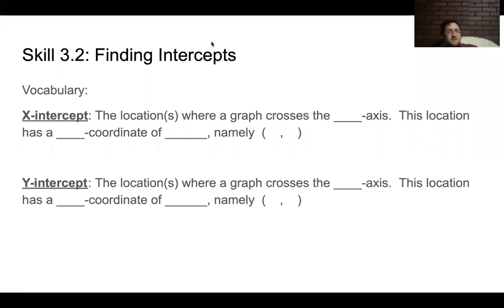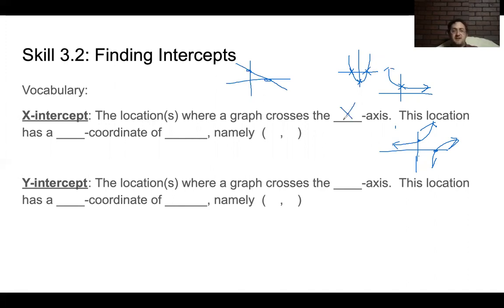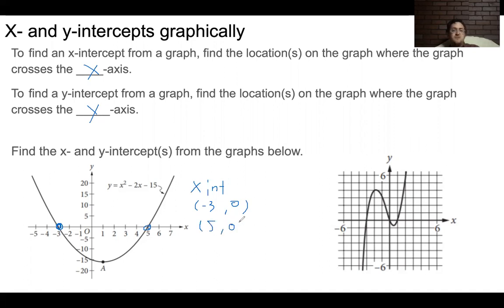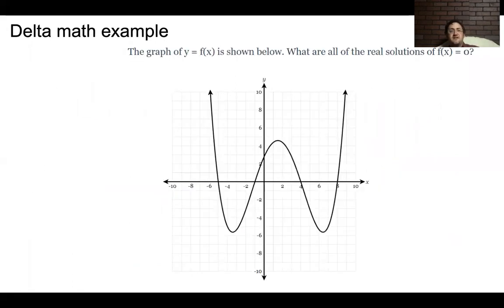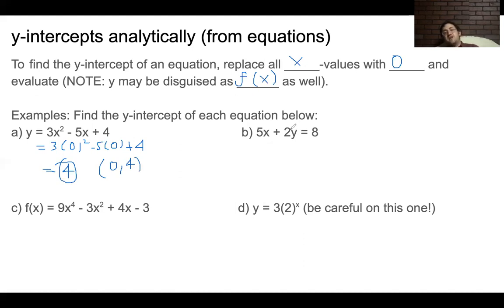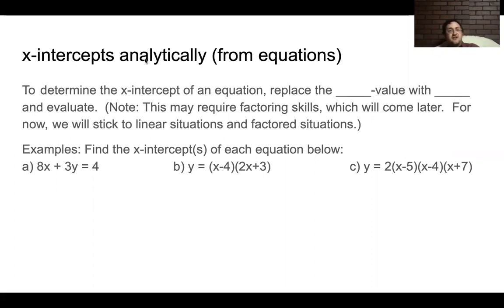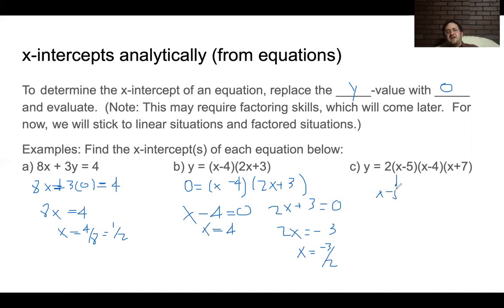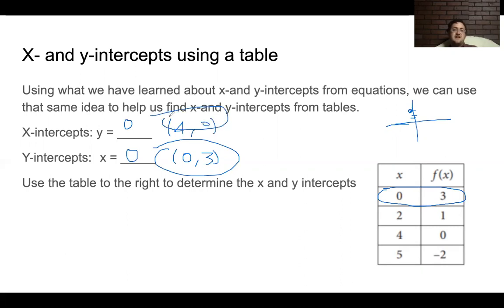Algebra 2 S2: Skill 3.2: Finding x and y intercepts